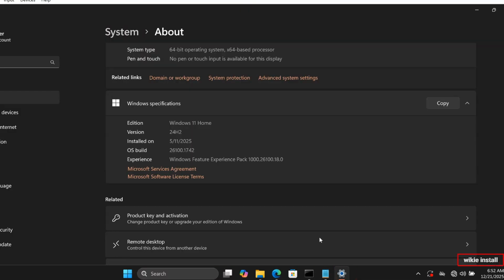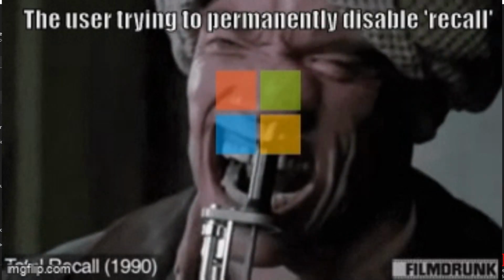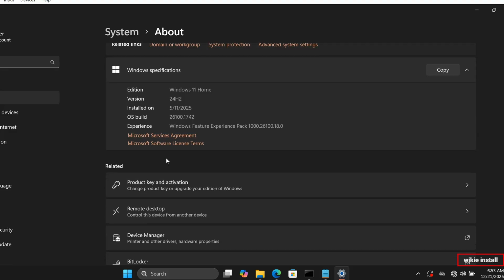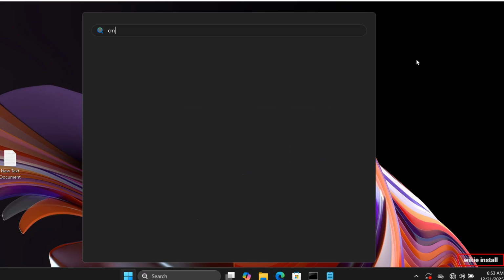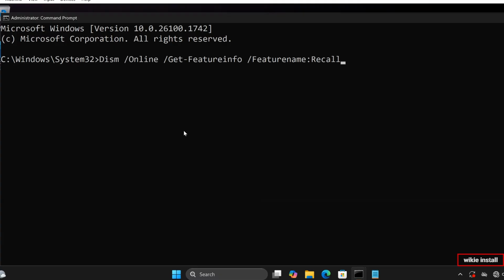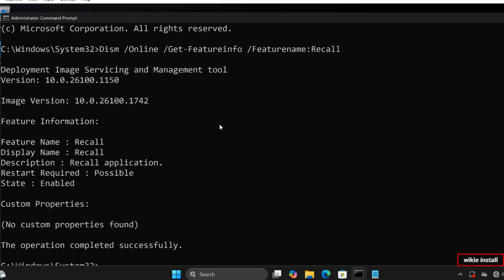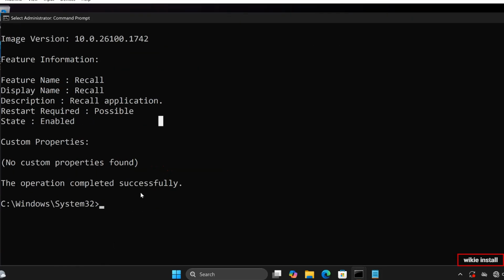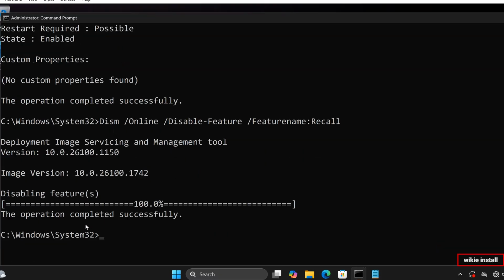Windows 11 24H2: Remove Microsoft's Hidden Spyware Forever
Windows 11 24H2 has introduced a massive privacy risk called Microsoft Recall. In this video, I will show you how to completely remove this automated keylogger using the DISM method. This is the most effective way to protect your data from AI surveillance.

Commands used in this video:

Check Status: dism /online /get-featureinfo /featurename:Recall

Disable Recall: dism /online /disable-feature /featurename:Recall

Re-enable: dism /online /enable-feature /featurename:Recall (Not Recommended)